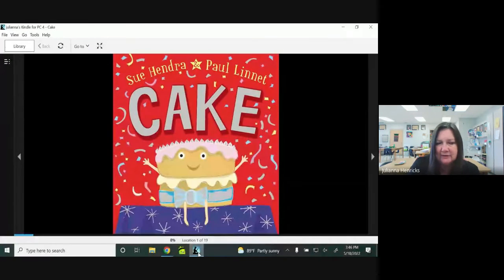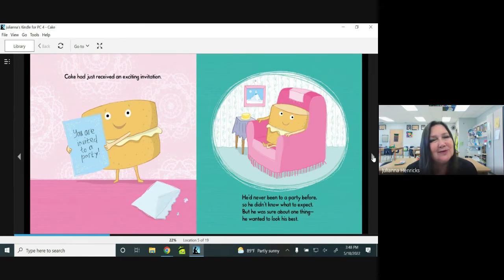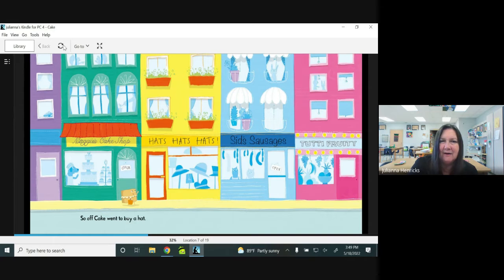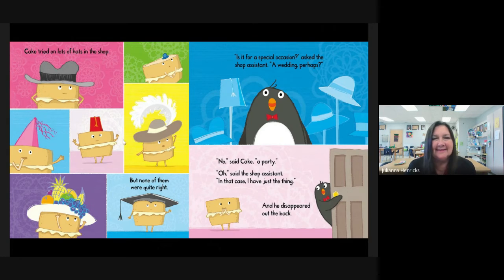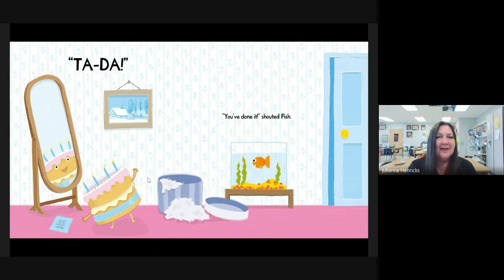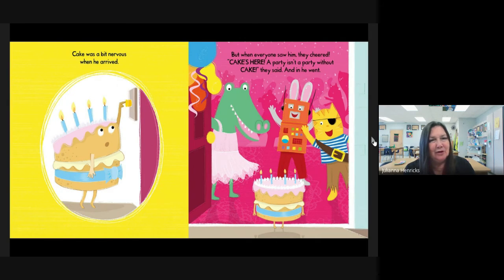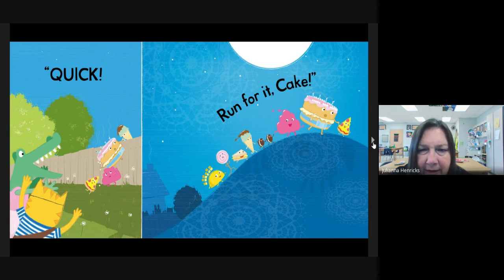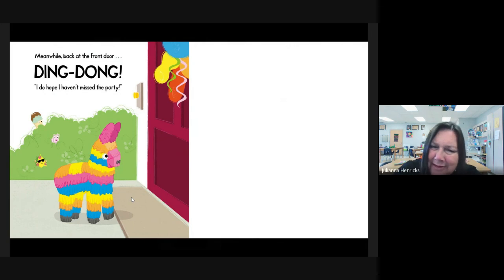"Cake", by Sue Hendra and Paul Linnet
This is a fun little book that I love!  Give it a listen, and then we'll do an art project that's just as fun as the book!